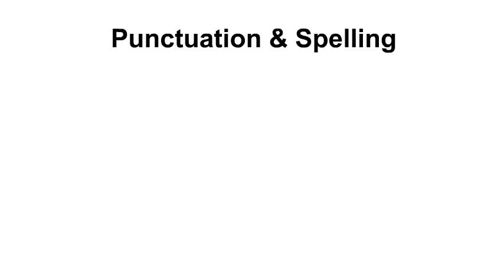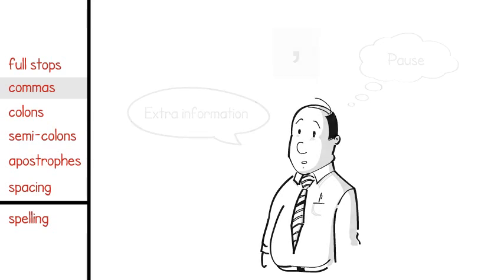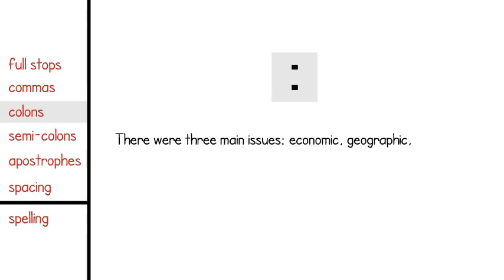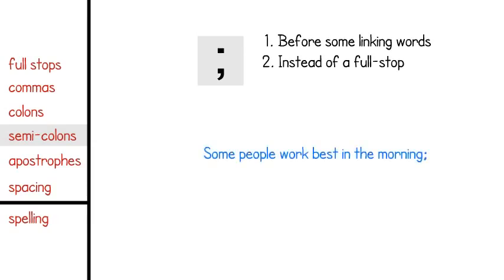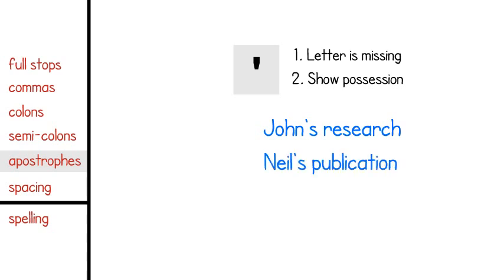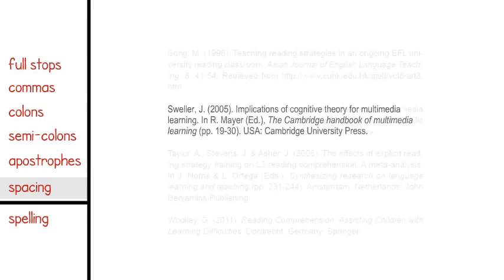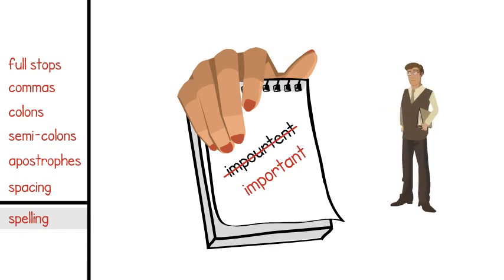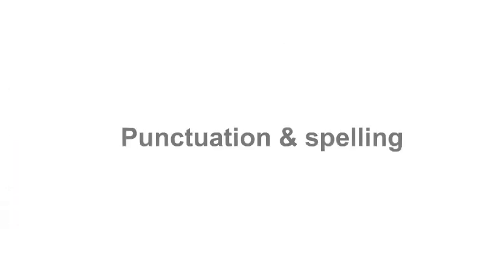Punctuation and Spelling.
Punctuation marks that are commonly used in English grammar. They are the period, question mark, exclamation point, comma, semicolon, colon, dash, hyphen, parentheses, brackets, braces, apostrophe, quotation marks, and ellipsis